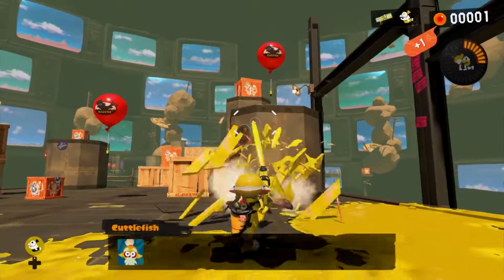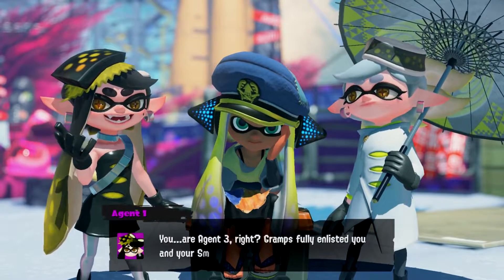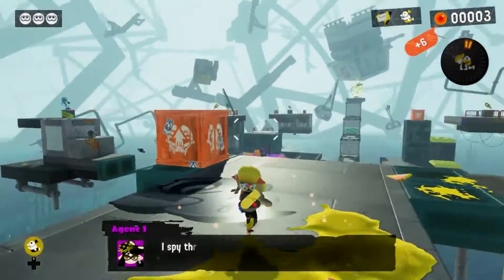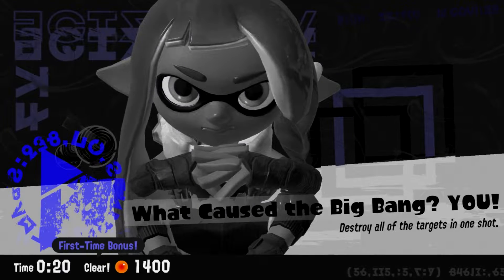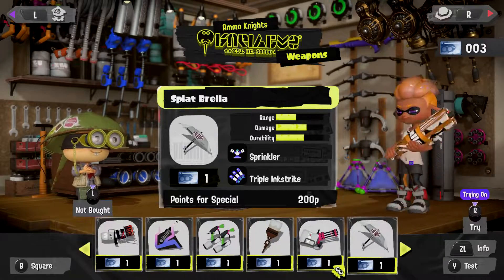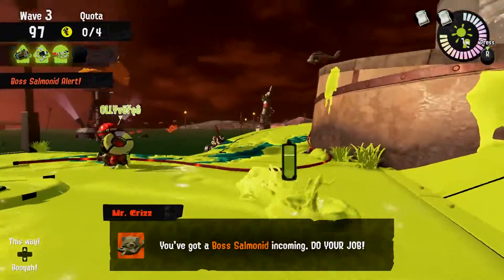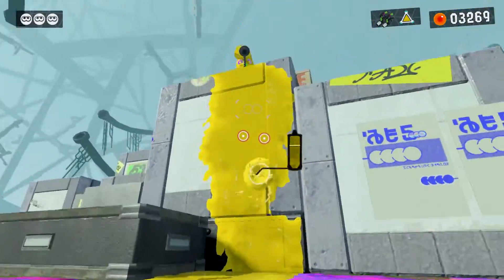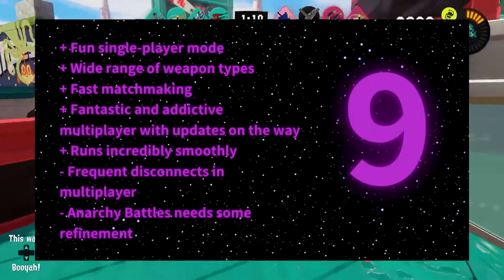Splatoon 3 Review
Just for info most videos we upload have loads more info, which can be found on our website.

Most of our videos are not professional in any way and are made by students or gamers.

Tech videos are uploaded and recorded using a mobile phone, just for fun and make it easier for us.

For more gaming, esport, mobile and tech news head to our main